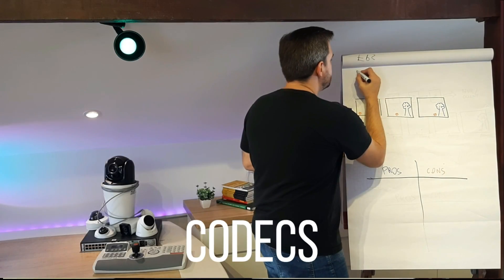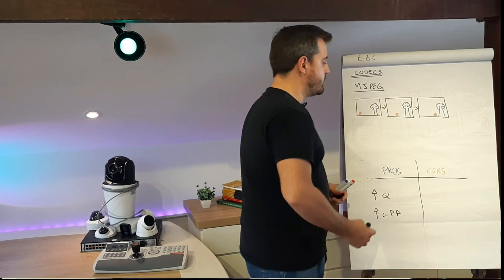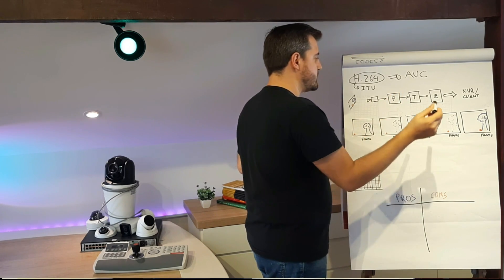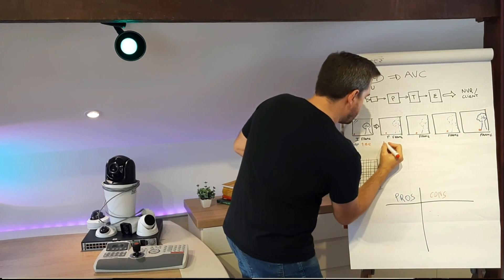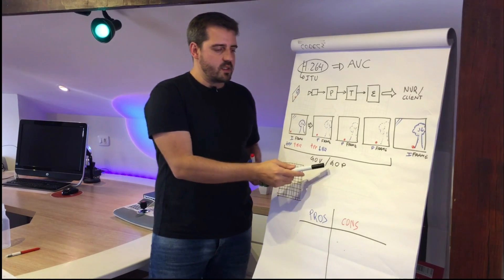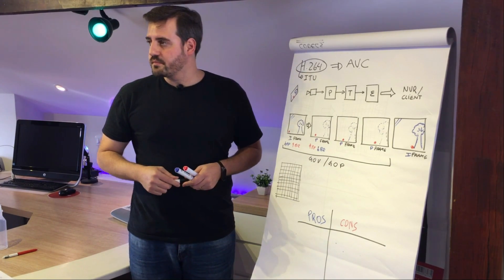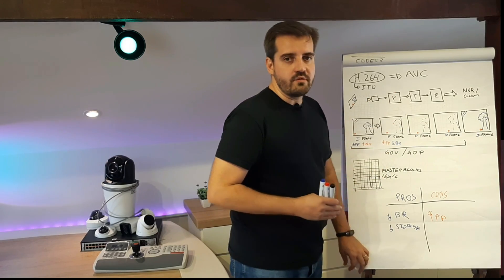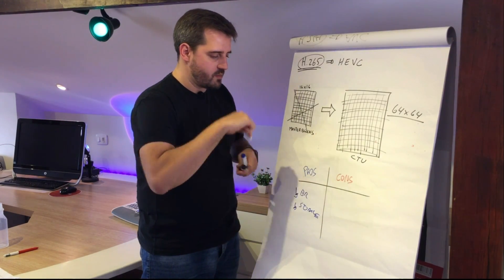Codecs - Video Stream - MasterClass Cuts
What is the difference between H264, H265 and MJPEG? What are the Pros and Cons to use them? Let's talk about this on this cut of Video Stream Components MasterClass